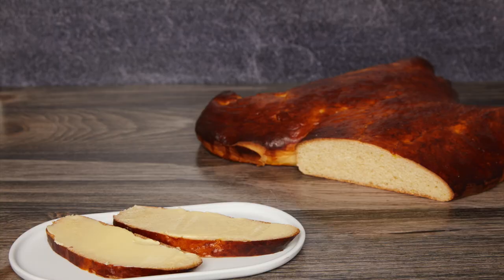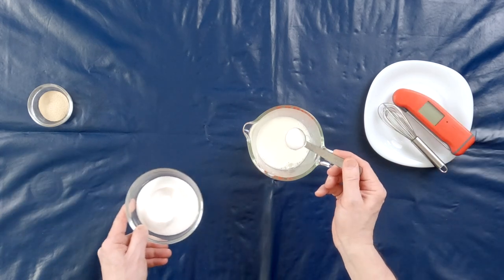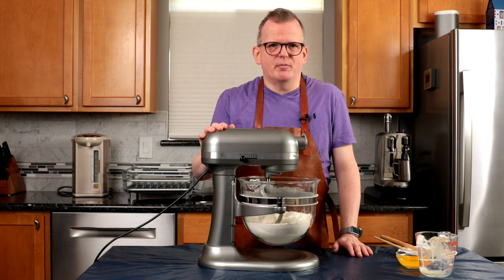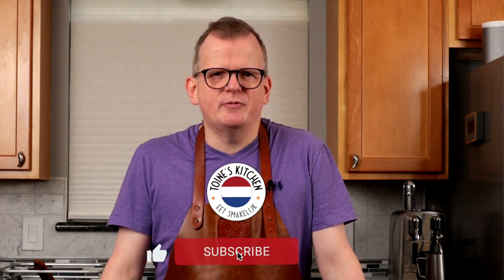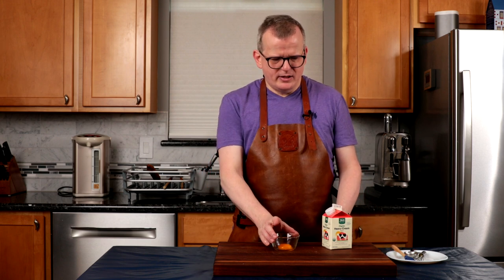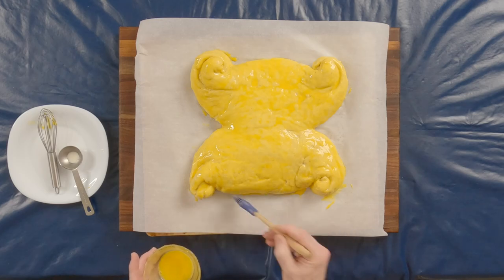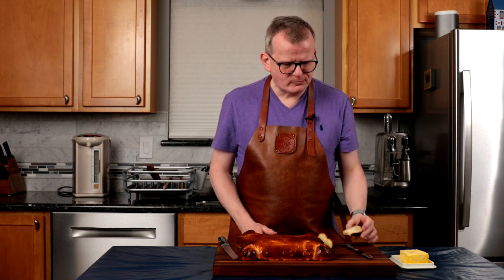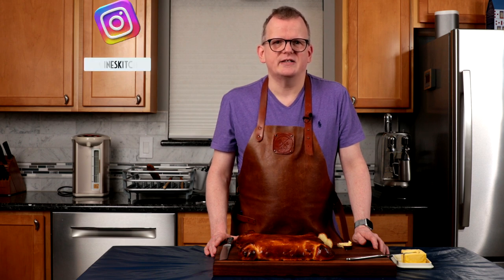How to Make Duivekater: Sweet Dutch Bread Served at Easter with Lemon and Spices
Learn to make Duivekater, a bread served at Easter brunch in the North-West part of the country. Duivekater is a flat loaf of bread that is slightly sweet. The addition of lemon zest, nutmeg, and cardamom gives the bread a rich flavor. Serve it plain or buttered and enjoy it with a cup of coffee or tea. When you buy this bread from local bakers, it will be ornately decorated with curls and intricate carvings.

The word "Duivekater" comes from an Old Dutch phrase: "Deuvels Kakor," which means devil’s cake. In the olden days, when people made offerings to the gods, they would use this bread instead of shank bones, which is why it's often formed in the shape of a bone.

If you'd like to make Paasstol (Easter bread with raisins, and almond paste), check out this video (For Easter, just omit the dusting of powdered sugar over the top)

Equipment used:

Kitchen Scale
Microplane zester/grater

===CHAPTERS===
00:00 - Introduction
00:52 - Ingredients
01:15 - Making the dough
04:24 - Shaping the dough
05:54 - Finishing and baking the bread
08:11 - Tasting... Eet Smakelijk